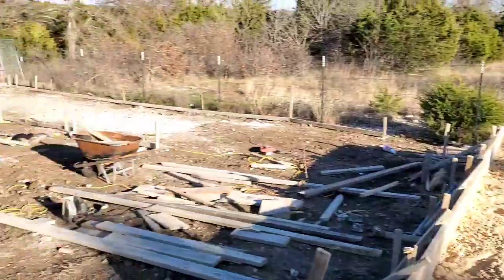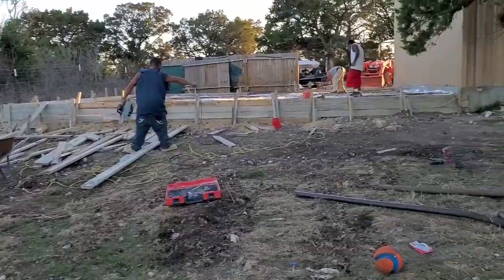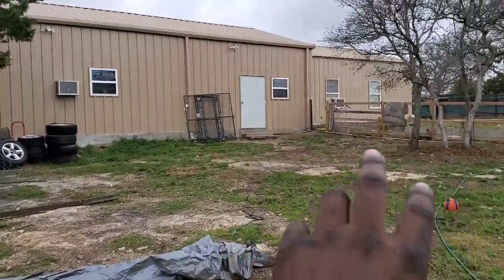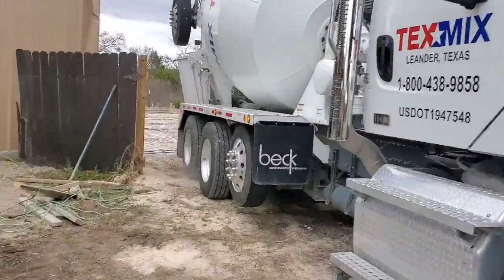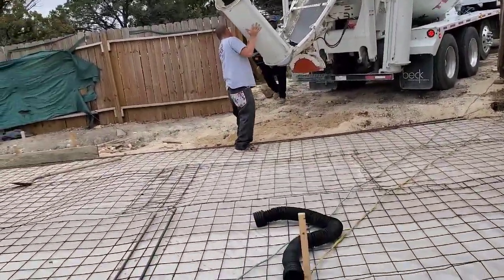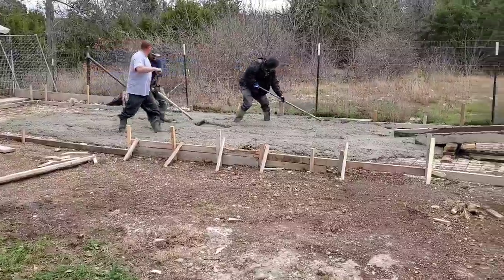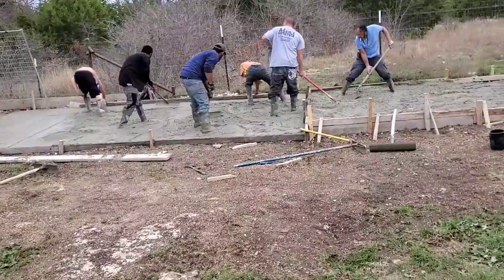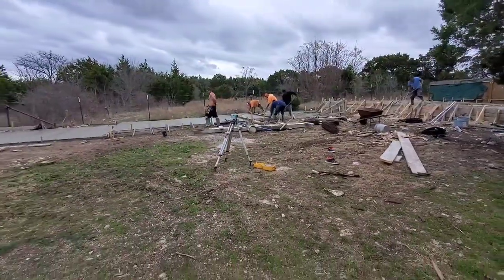New Kennel and building. What you think?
Having the new kennel built for the best of the best rottweilers in the world